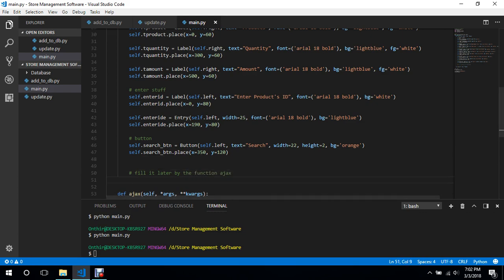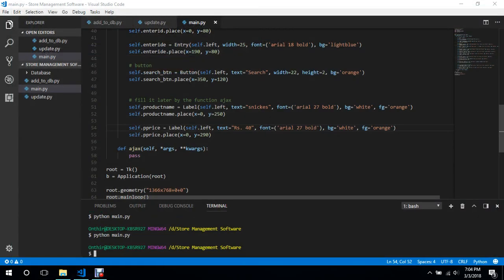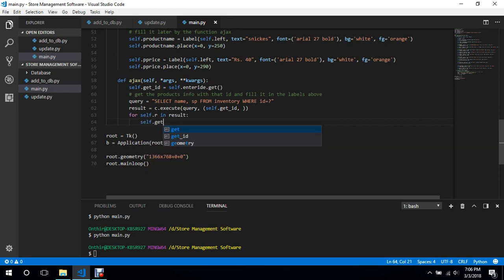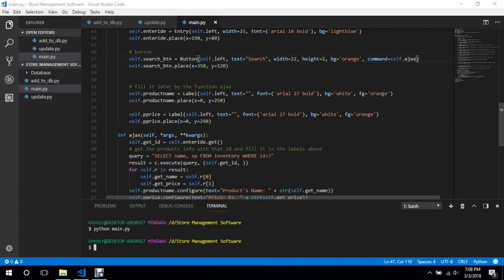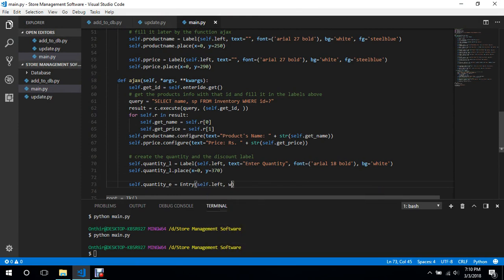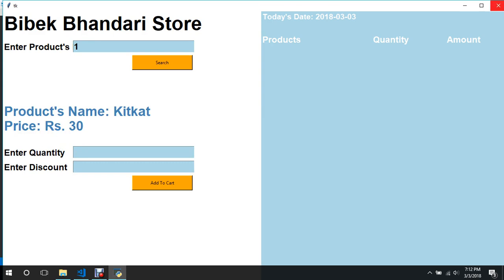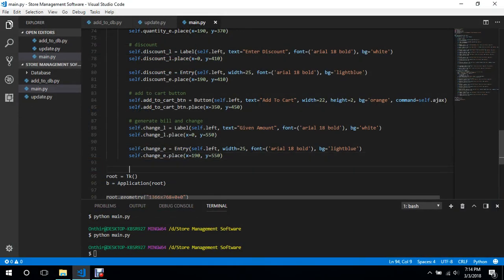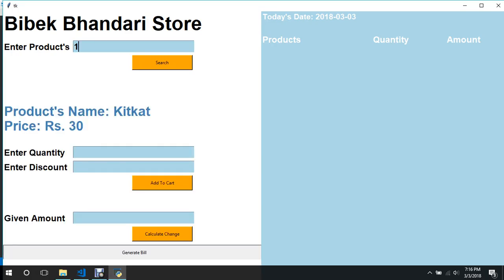Store Management Software Using Python Tkinter - 9. Point Of Sales Layout Part 2